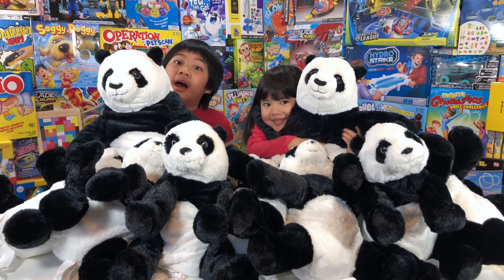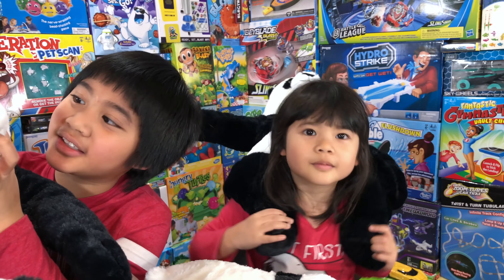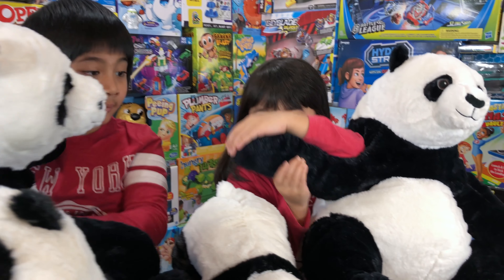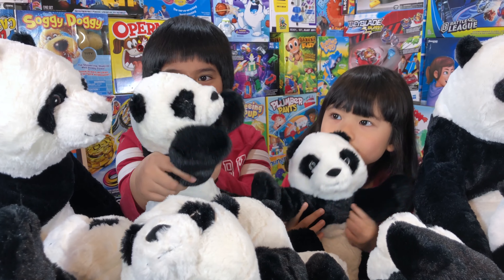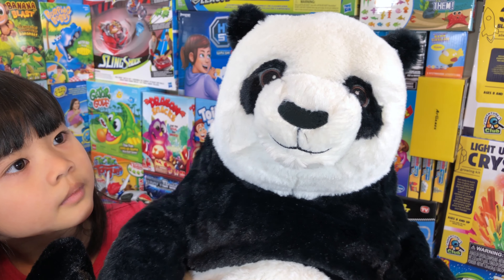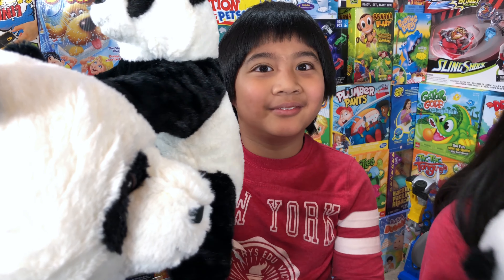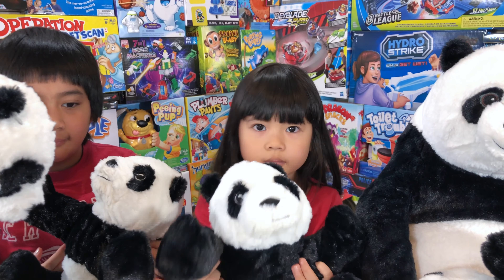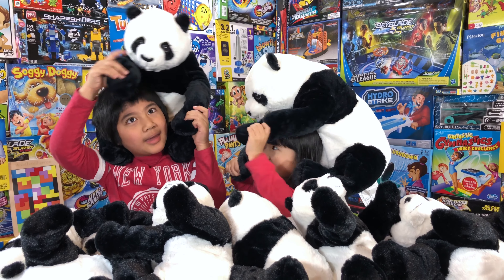Panda Bears 🐼 🐼 🐼 🐼 🐼 | Soft Squishy Stuffed Animals from Ikea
Panda Bear is one of the most adorable animals, and Stuffed Panda is even more adorable because we can cuddle with them. Victor and Annie got their Bears from Ikea, and they are washable by washing machine. It is going to be a bear party tonight!!

To comply with YouTube Channel Monetization Policies for Made for Kids Video, link to this product has been removed as we are NOT PROMOTING brands and logos in our Toy Review Videos 😉